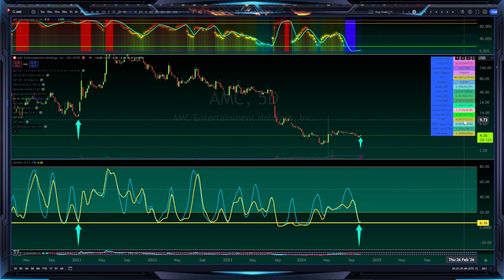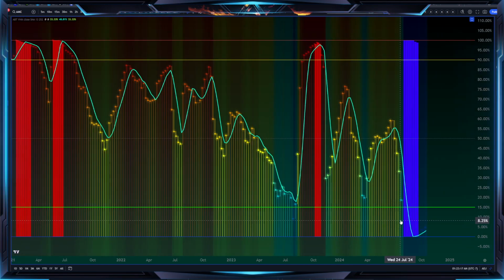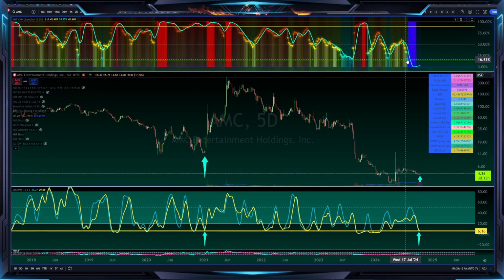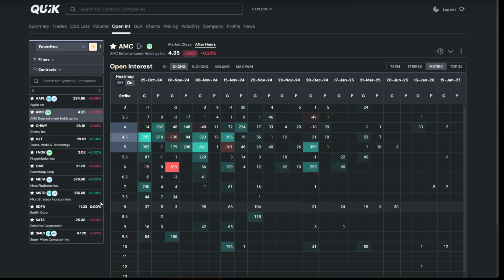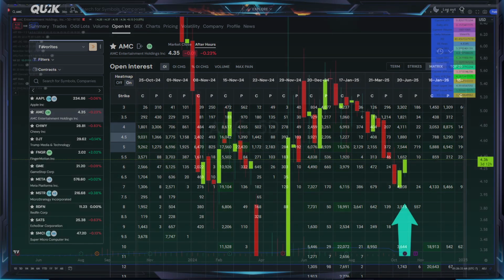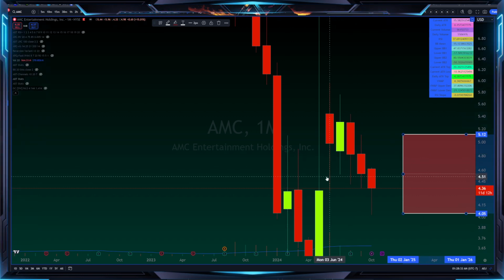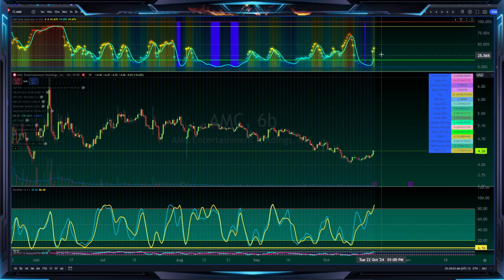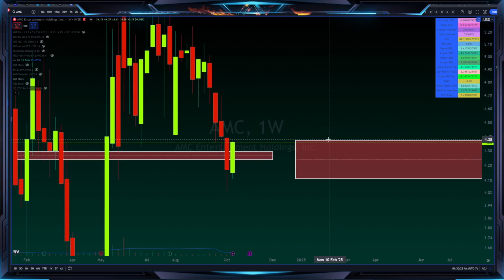$AMC MACRO Reversions. MUST WATCH NOW!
ARC- MASTERS COURSE Strategies and beginners Lectures are coming up and enrolment closes soon!

Join the ArcaBulls Trading Team on Discord to watch and discuss!

Arca's Educational Recomendations: